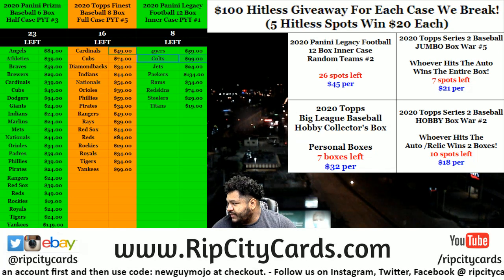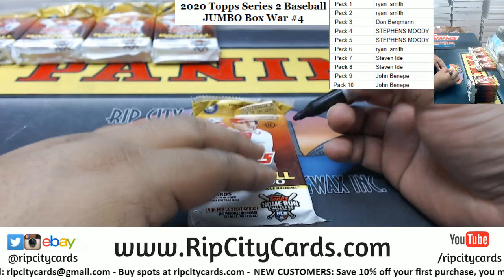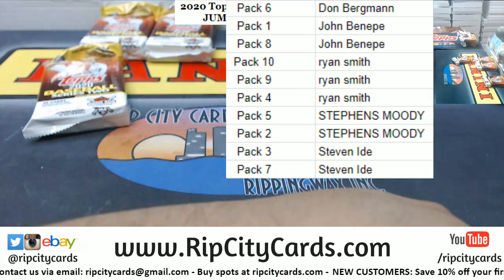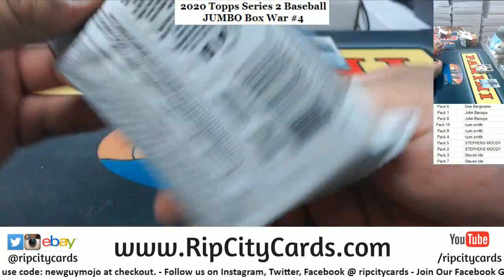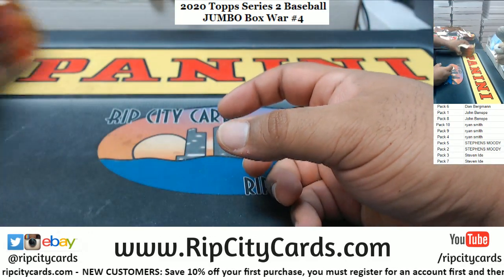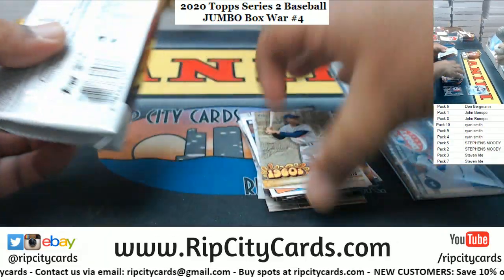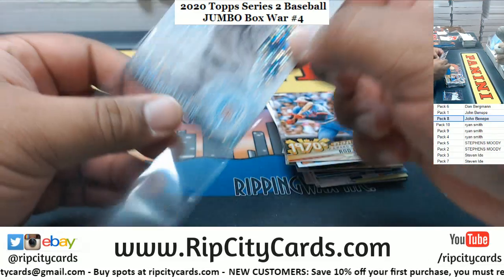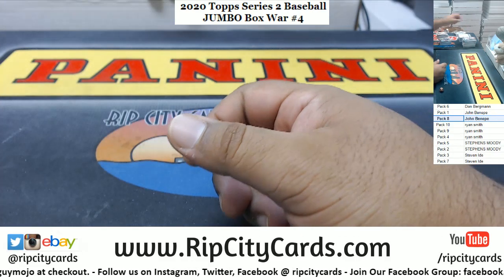2020 Topps Series 2 Baseball JUMBO Box War #4